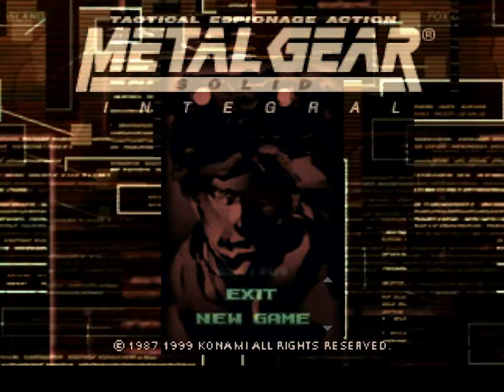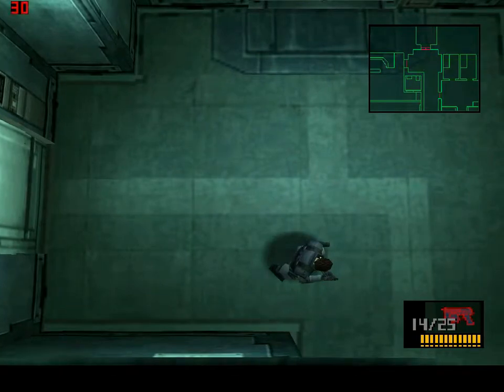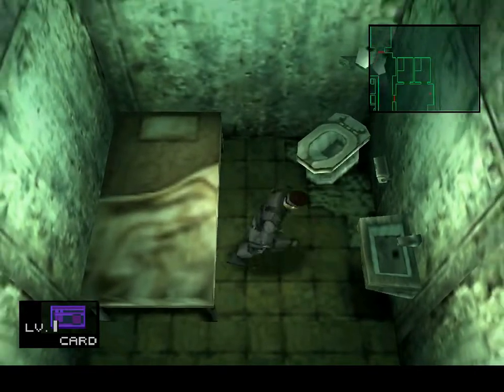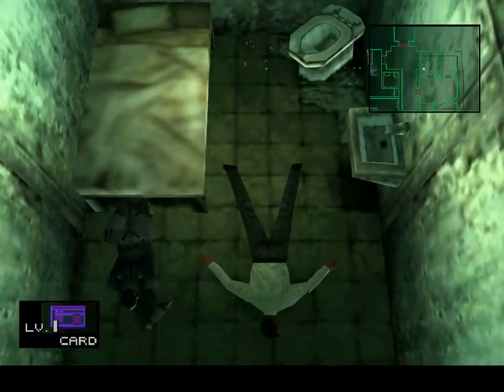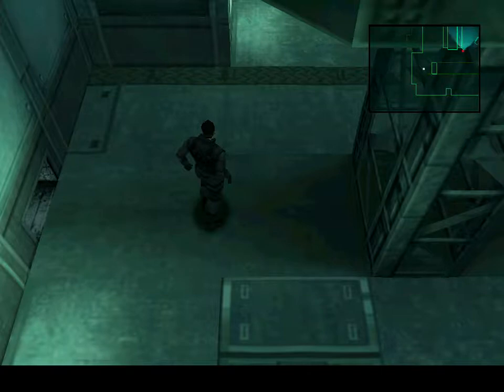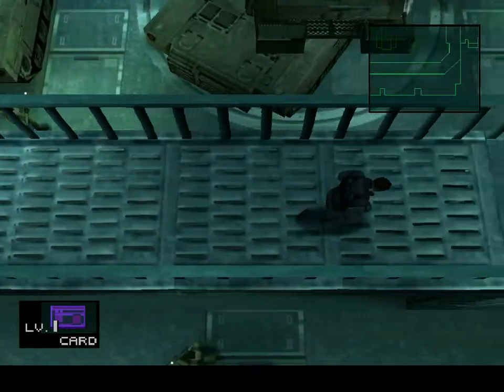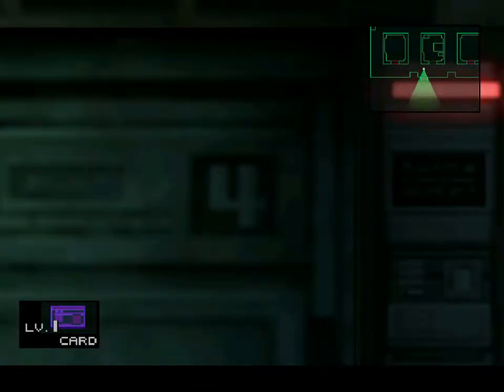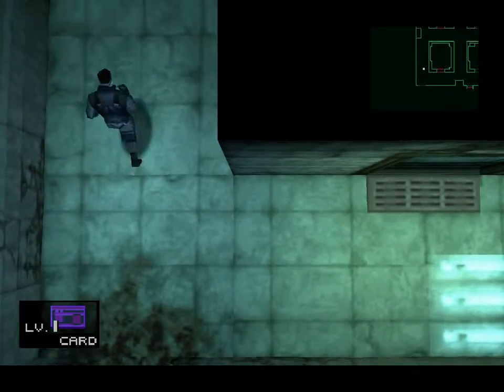Let's play Metal Gear Solid (Blind) 4 - Armory Secrets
After quickly alerting everyone on the base to my intrusion, we visit floor B2 and encounter a major opportunity for OSP. Then we locate the second hostage...